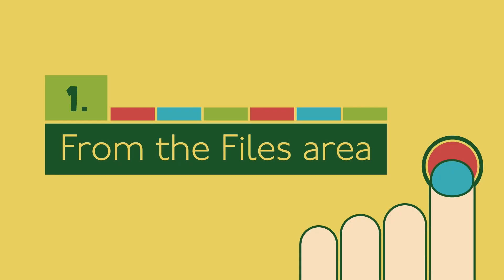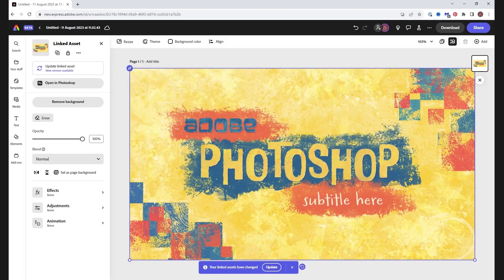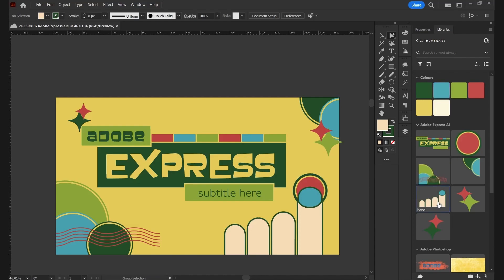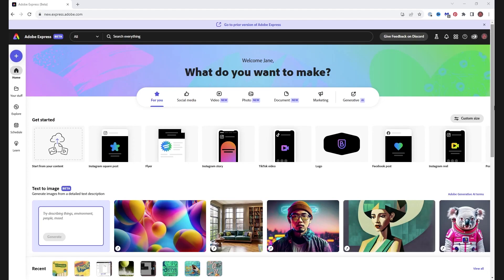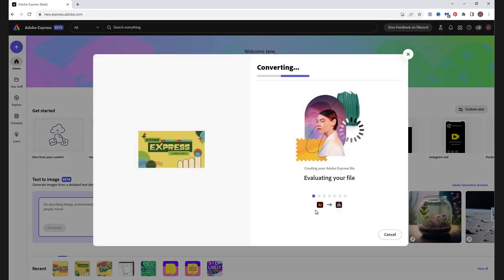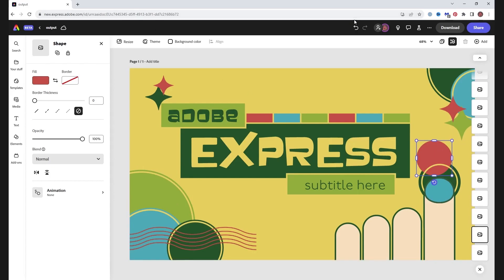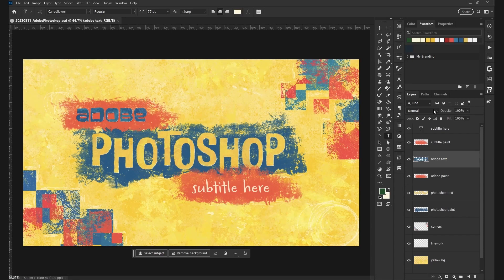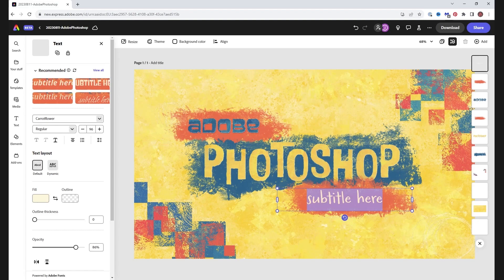3 easy ways to access Photoshop and Illustrator files in Adobe Express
Let your imagination run wild with linked assets in Adobe Express. This video explores how integrated Photoshop and Illustrator creative assets in Adobe Express create new possibilities of imaginativeness as an individual and a team.

0:00 Intro
00:19 Accessing Photoshop and Illustrator files
00:50 Link asset in Adobe Express with Photoshop.
1:00 Opening Photoshop from Adobe Express.
1:04 Migrating back to Adobe Express.
1:14 Using Libraries in Adobe Express
1:47 Opening Illustrator from Adobe Express
2:36 Start from your content